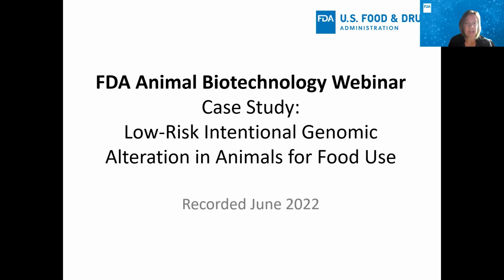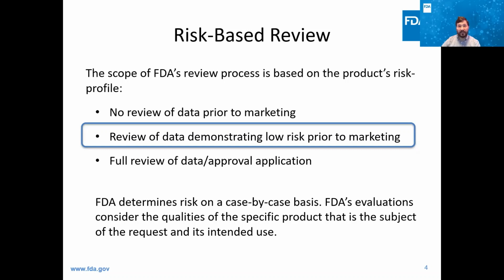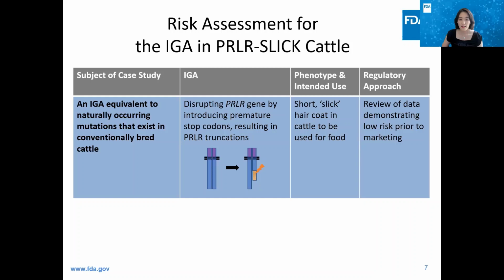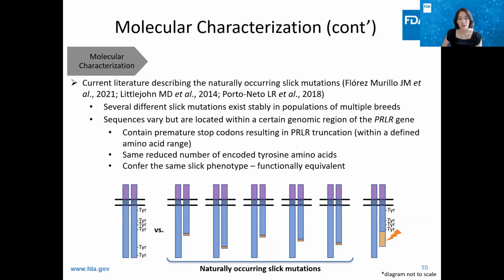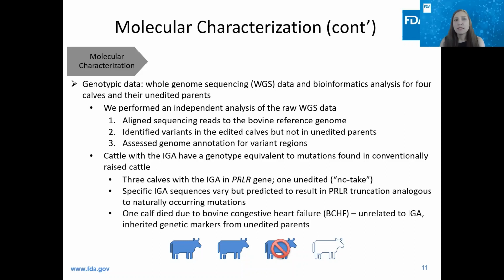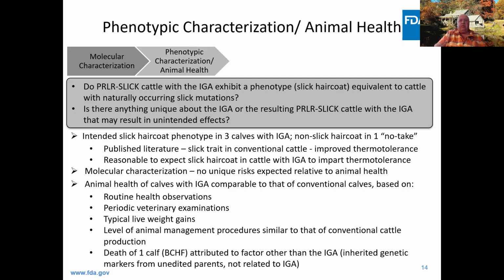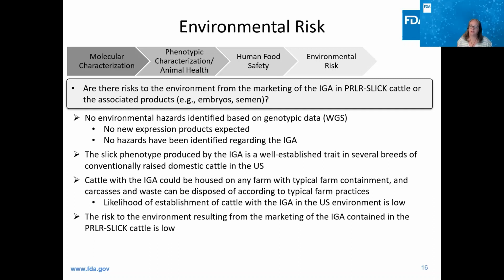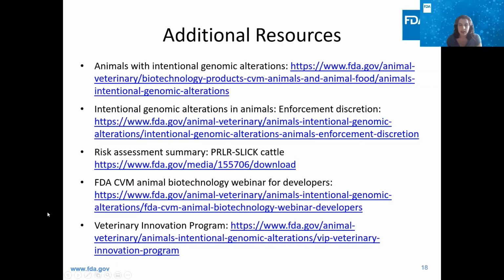FDA Animal Biotechnology Case Study: Low-Risk Intentional Genomic Alteration in Animals for Food Use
An informational, pre-recorded animal biotechnology case study webinar from the U.S. Food and Drug Administration’s Center for Veterinary Medicine (CVM). This webinar is intended to provide an overview of FDA’s risk-based review process for intentional genomic alterations (IGAs) in animals that may pose low risk. The risk assessment summary described in the webinar is found